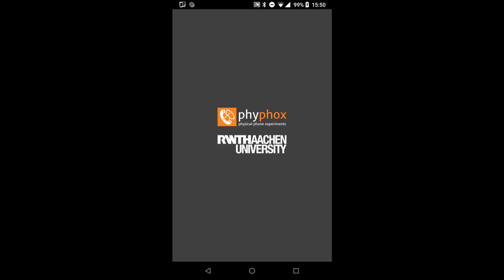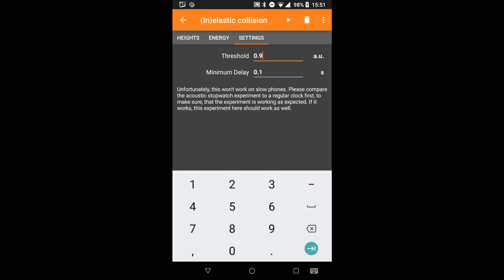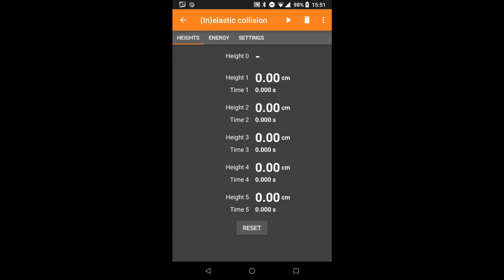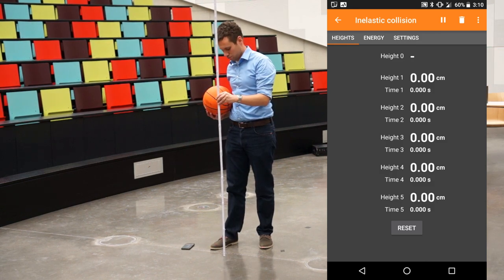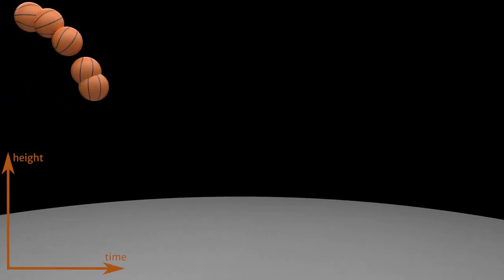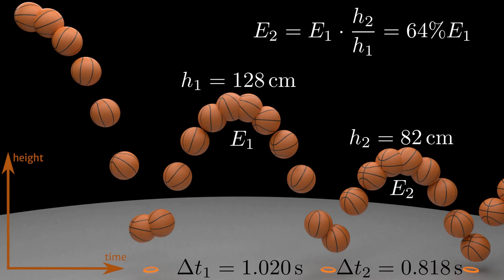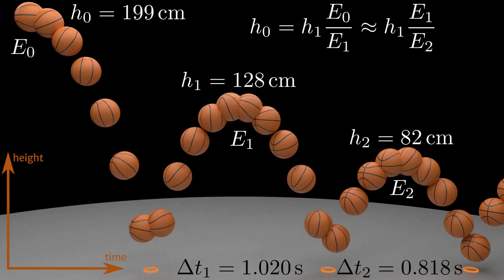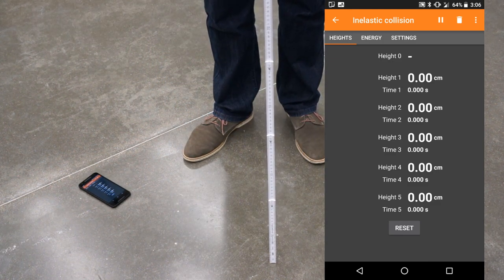Smartphone-Experiment: (In)elastic Collision (en)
phyphox can determine the fall height of a ball from the noise it makes while bouncing.